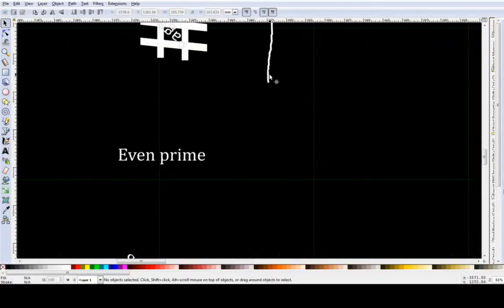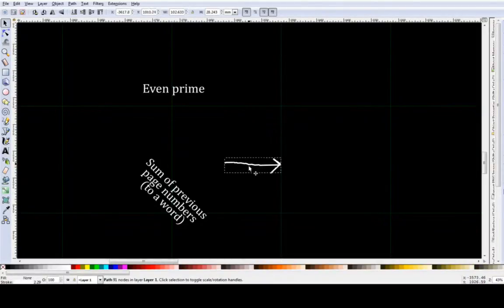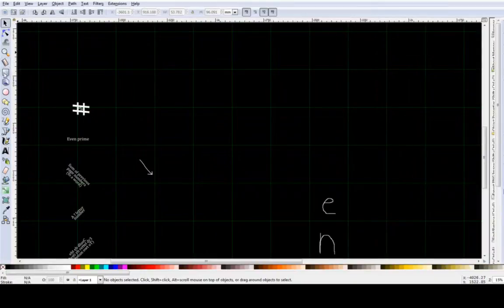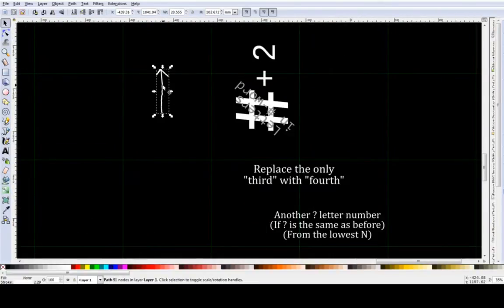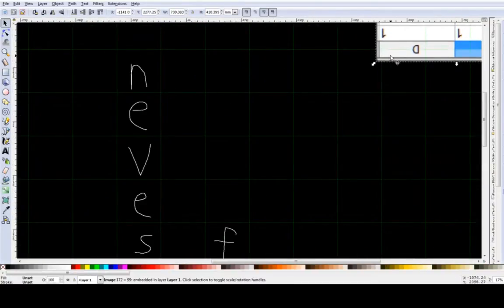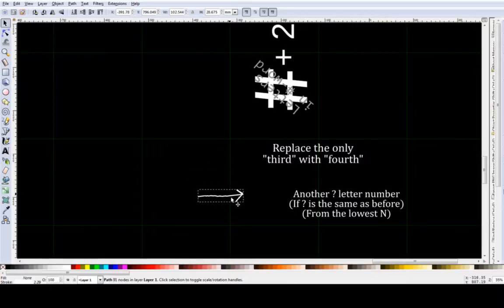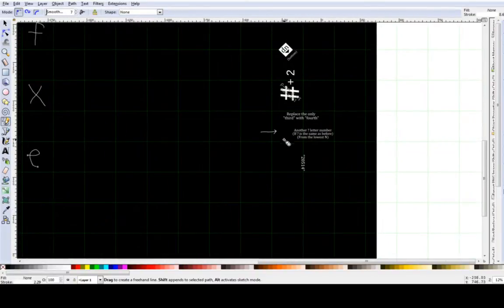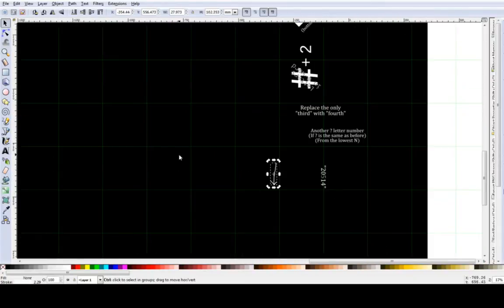Pathesaurus Tutorial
A tutorial for Pathesaurus puzzles!~ :D

(If you'd like to see more puzzles, check out my Blurb page! ;^]